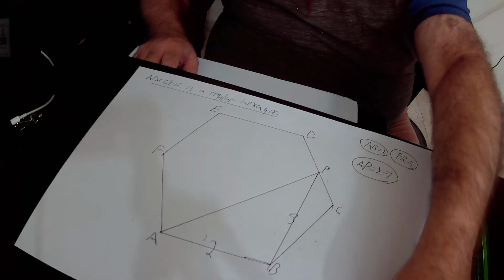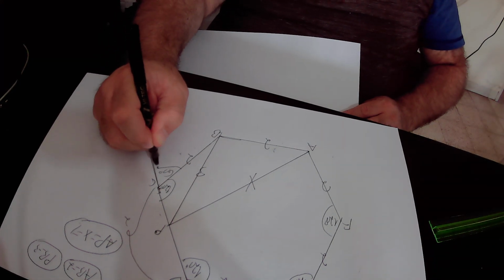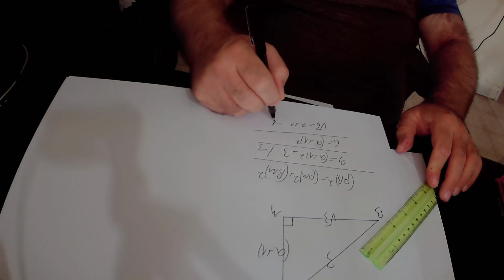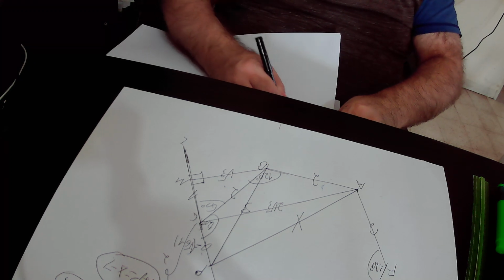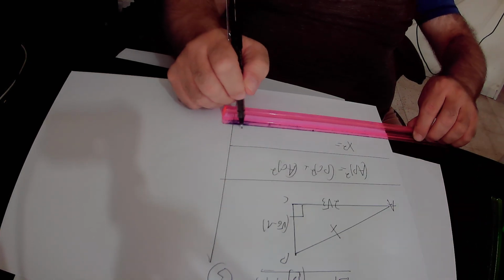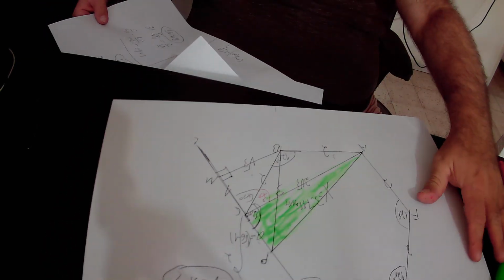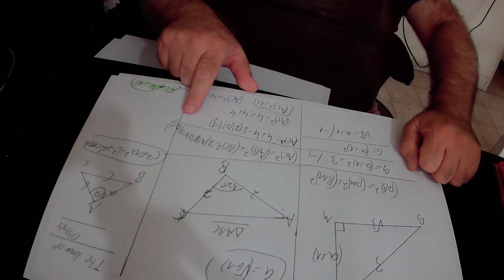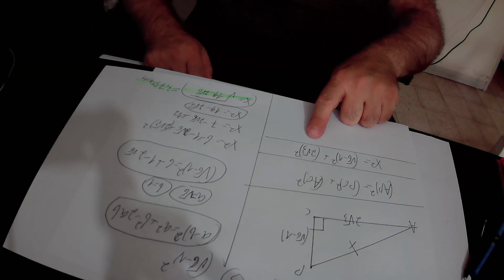Math Olympiad Geometry Problem | Find the length X in the regular hexagon